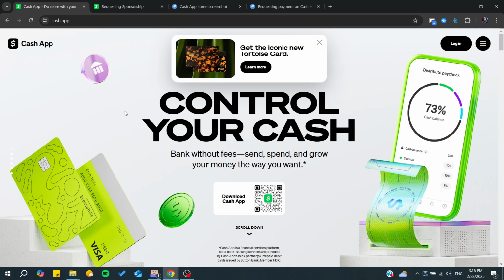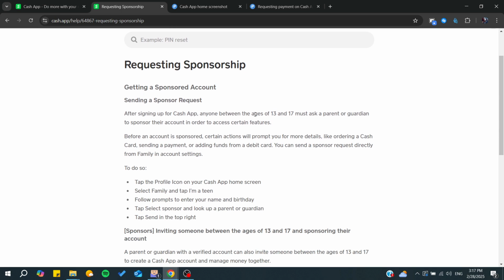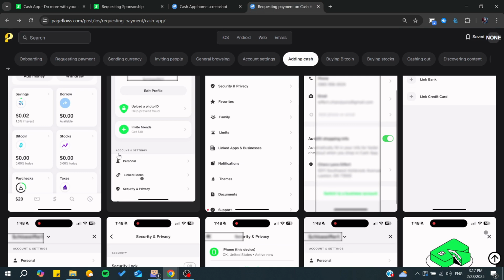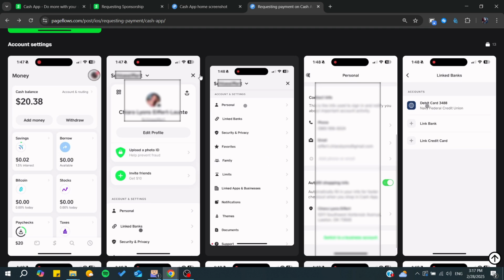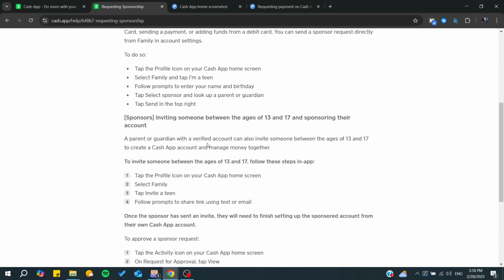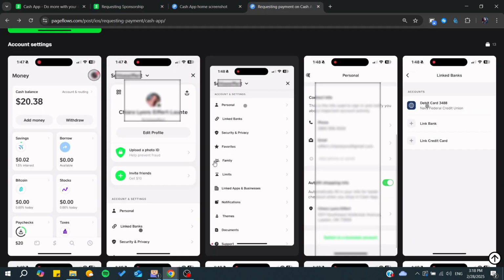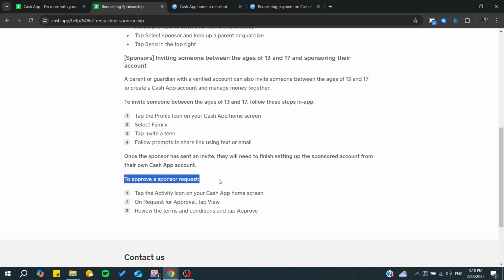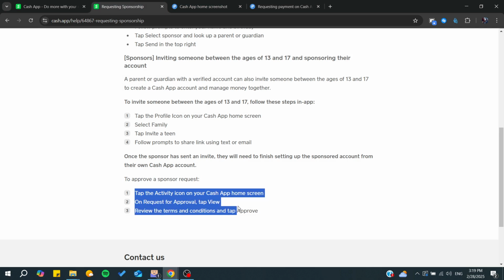How To Add A Sponsor On Cash App Tutorial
Today we talk about add a sponsor on cash app,cash app sponsor limit,cash app sponsor request limit,how to approve a sponsor request on cash app,how to sponsor someone on cash app